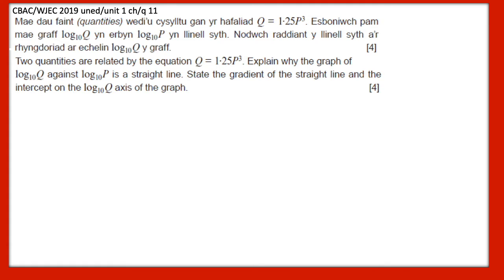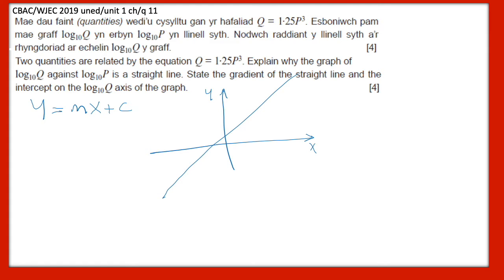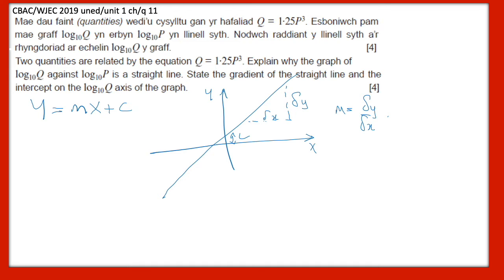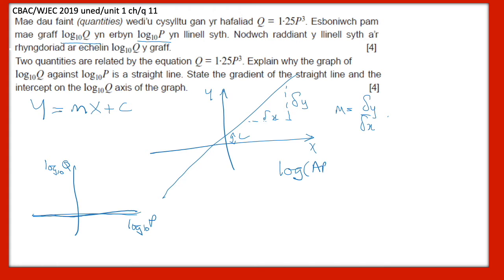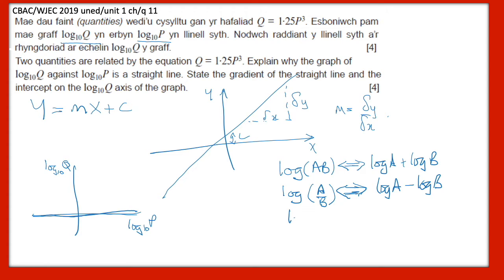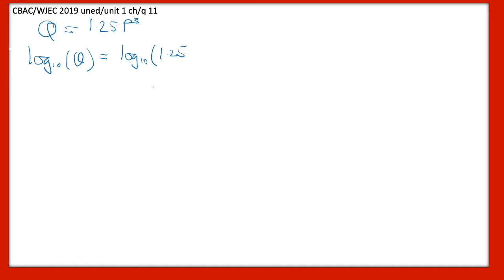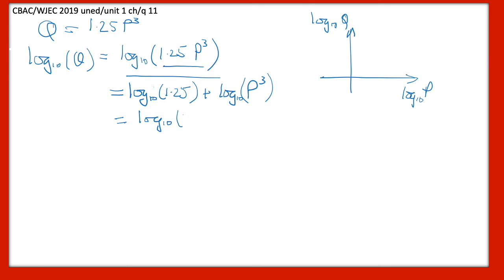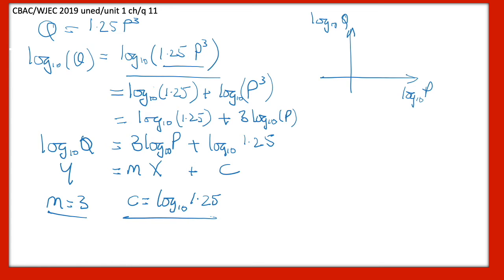Jun 19 M AS U1 Q11 Log graph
Additions are:
Summary of log rules
Geogebra: Using log graphs in environmental science